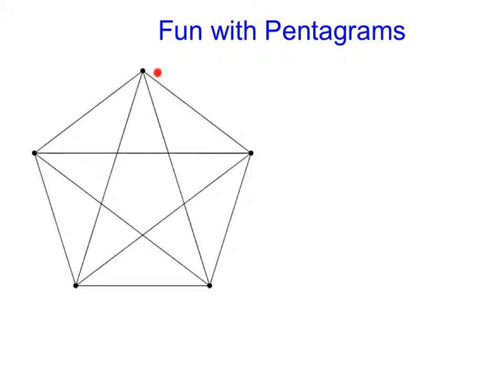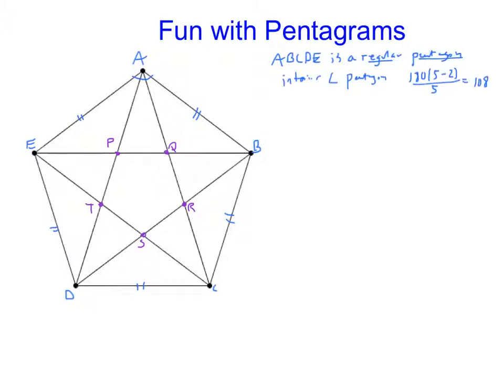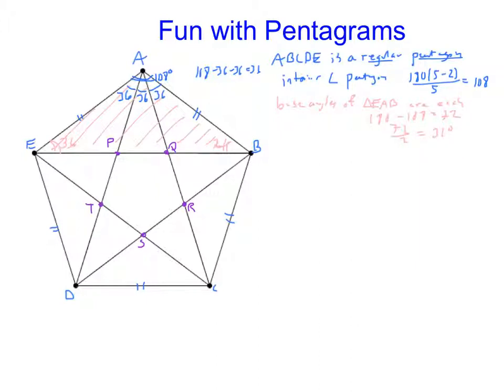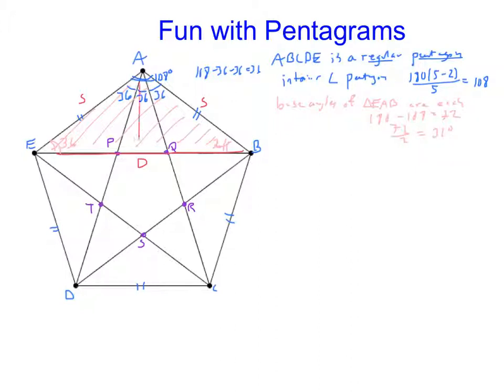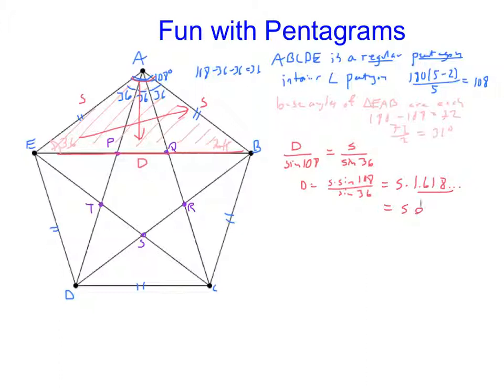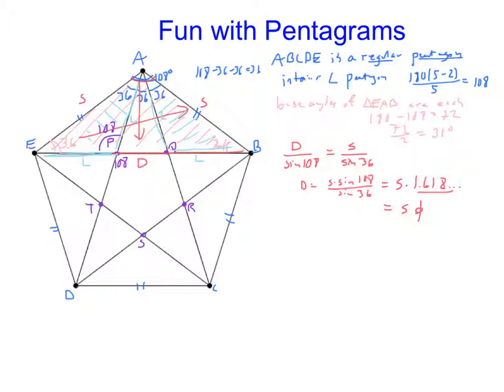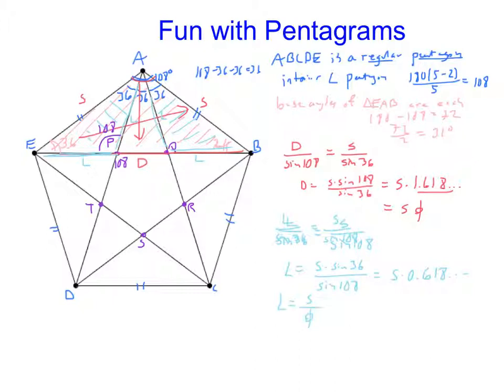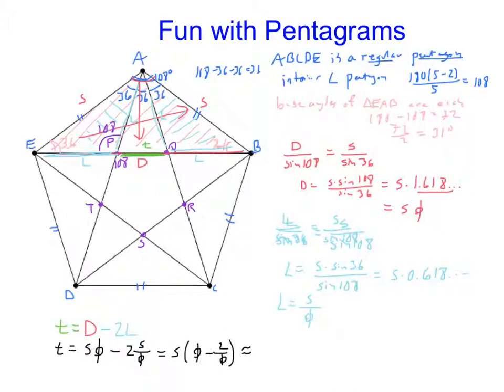3X U3D1 proportions and pentagrams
Finding scale factors within a regular pentagram